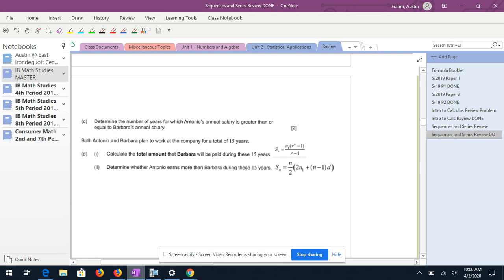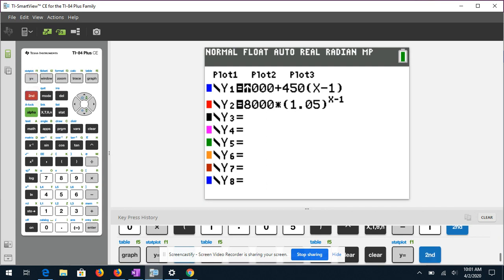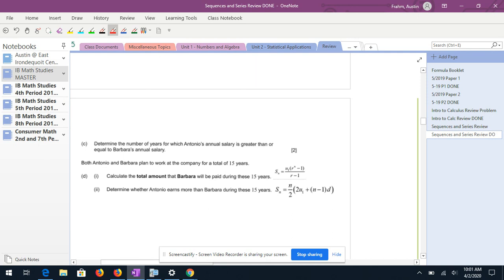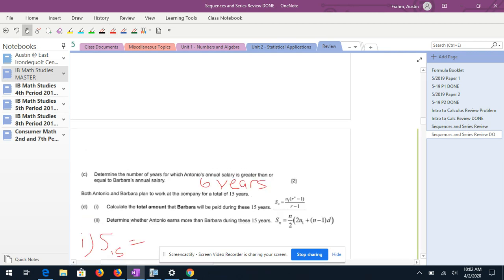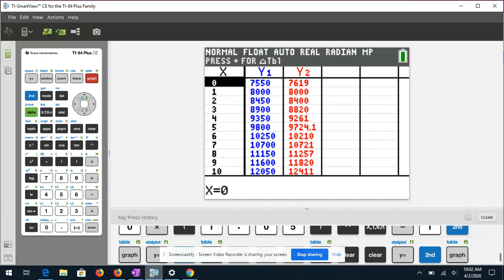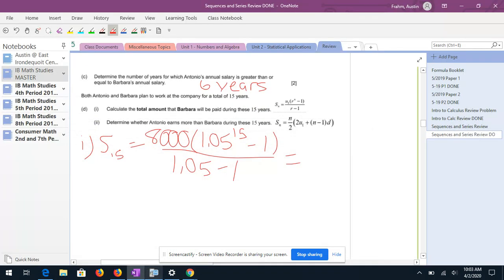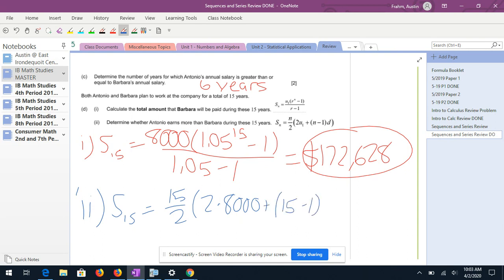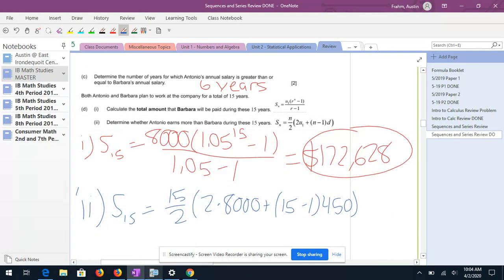Untitled: Apr 2, 2020 10:04 AM